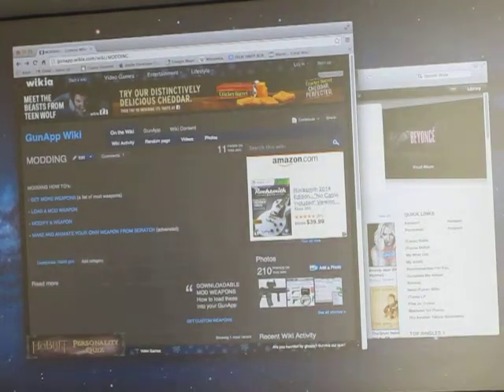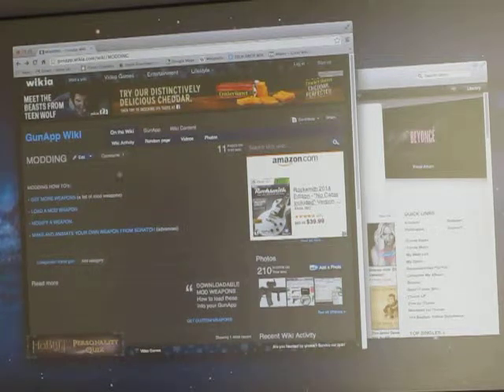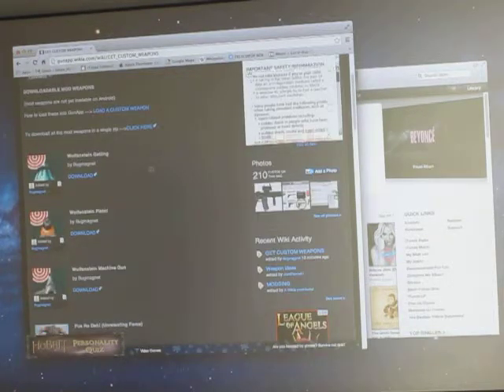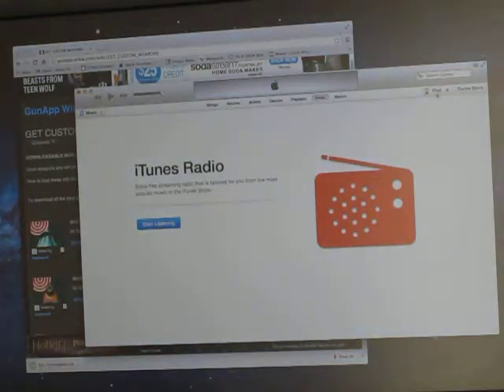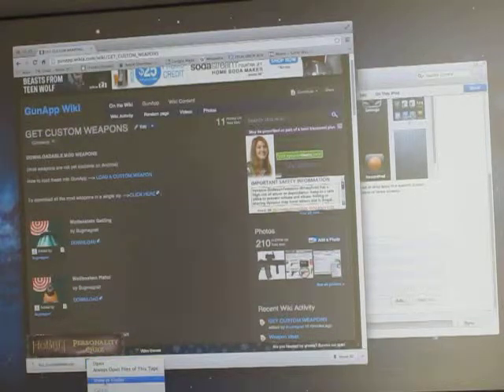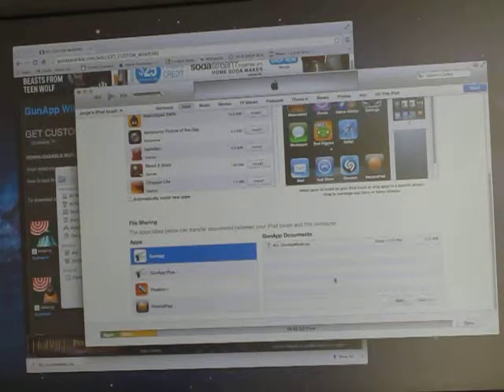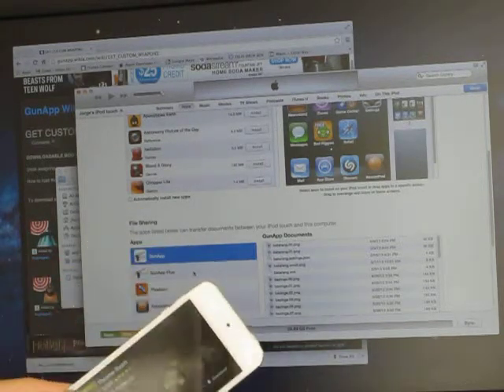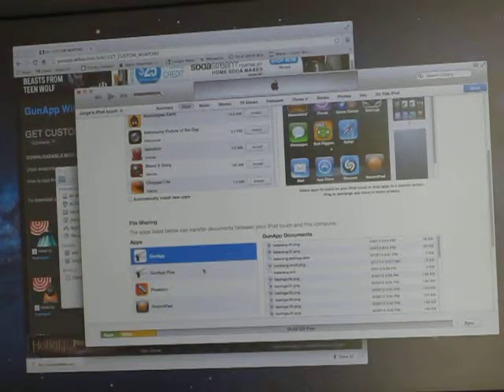How to load GunApp mod weapons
Quick tutorial that shows how to load the mod weapons from the wiki into GunApp